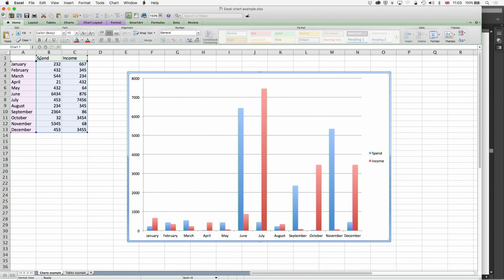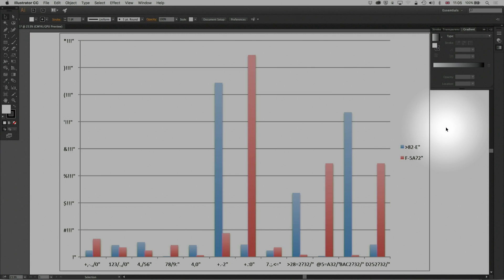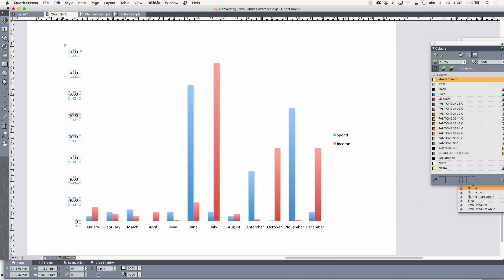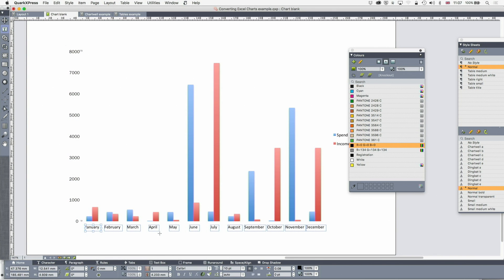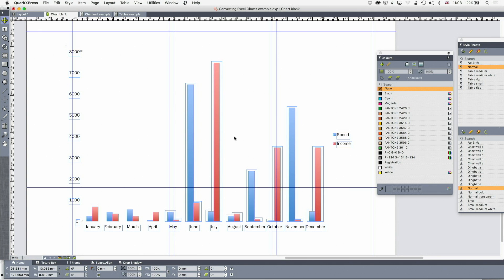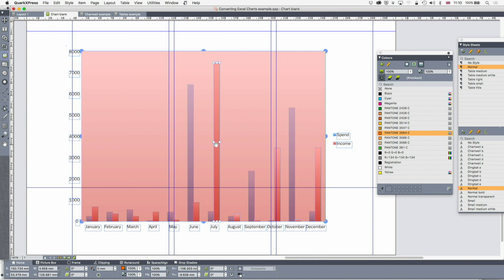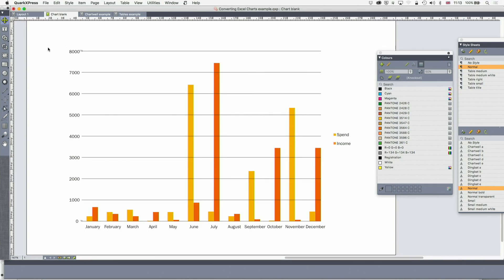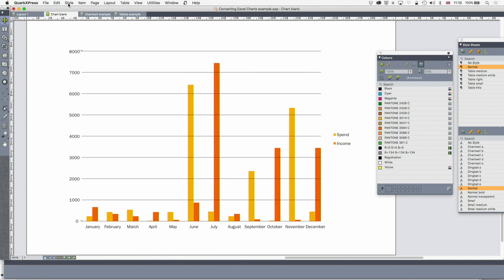02 - DTP with QuarkXPress: Excel Charts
This is the second video of the new "Desk Top Publishing with QuarkXPress" video series.

Learn how to effectively work with Excel charts and how to optimize them using QuarkXPress.